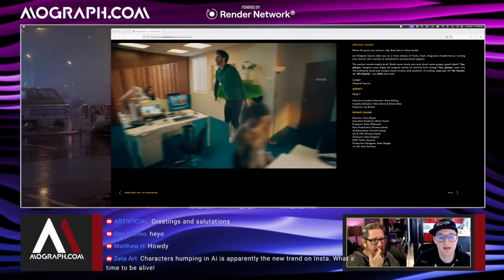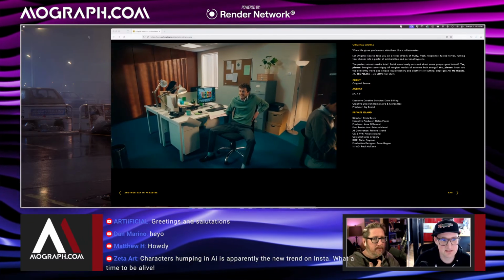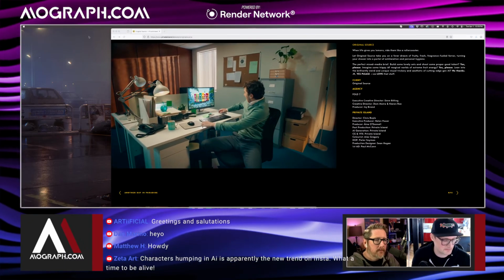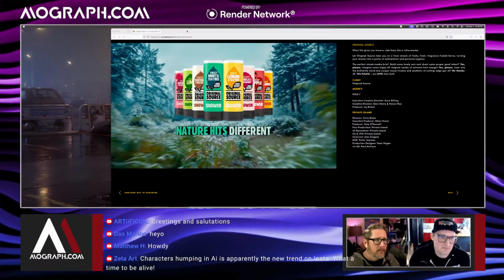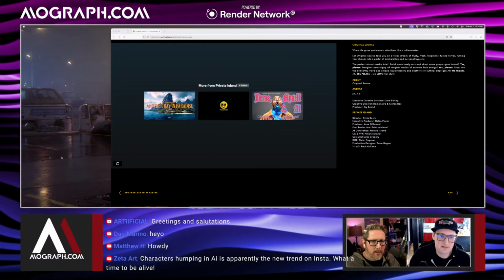LIVE: Ep 433: Special Guests Nick DenBeor, AKA Smearballs!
Come join us, as we talk to the amazing Smearballs!